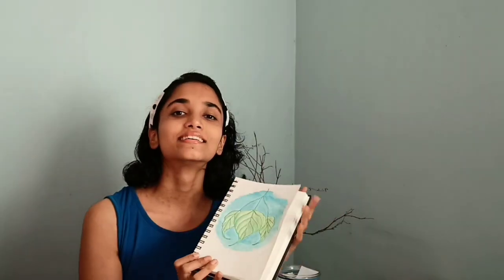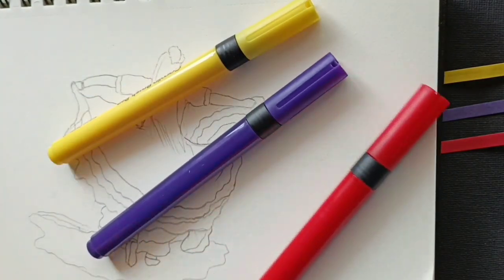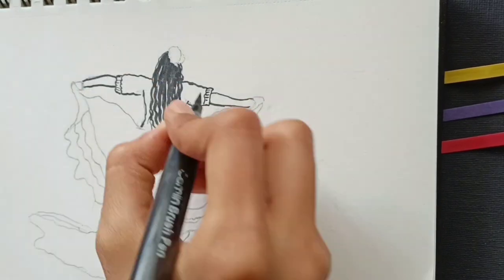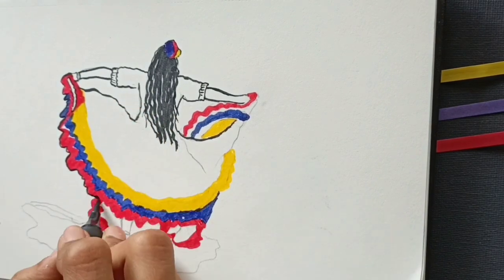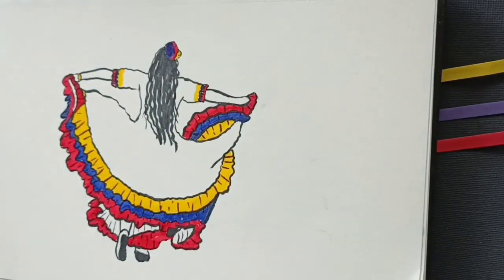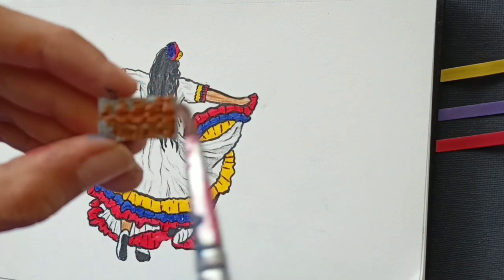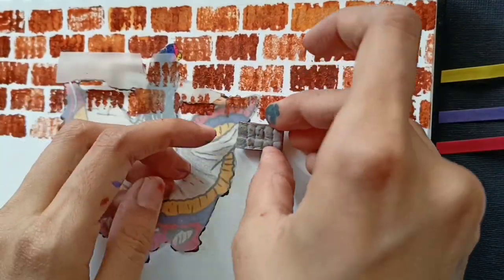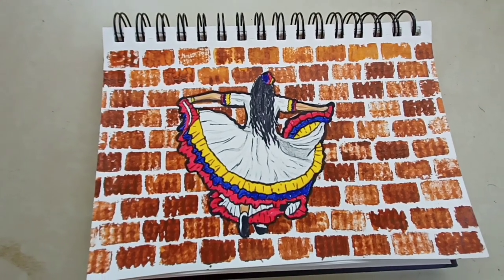Painting Everyday ~ May 2021 || Day 2- COLOMBIA 🇨🇴 || Print acrylic painting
! Heyy guys, so this is my 31 days artwork challenge based on countries.
! The goal is to create 31 new artworks in 31 days of May 2021
! I randomly pick a country and based on that I try to create an artwork.
! There is no particular style or paint medium I have used, it's a blend of various methods and techniques.
! I am working on a 6" x 8" drawing book

I hope y'all enjoy both the artwork and the trivias 😁😅

* ALL THE ARTWORKS ARE DONE ON MY OWN RESEARCH / KNOWLEDGE ON A PARTICULAR COUNTRY, I APOLOGIZE FOR ANY MISINTERPRETATION OR ERROR IN ART OR INFORMATION*